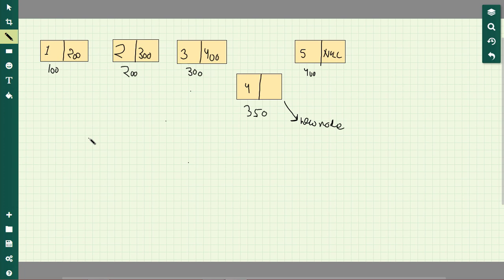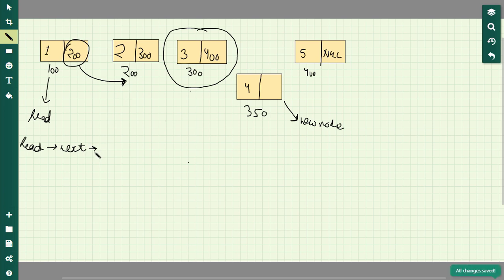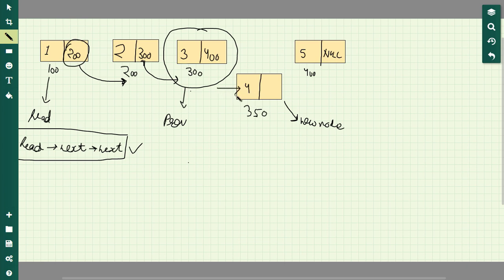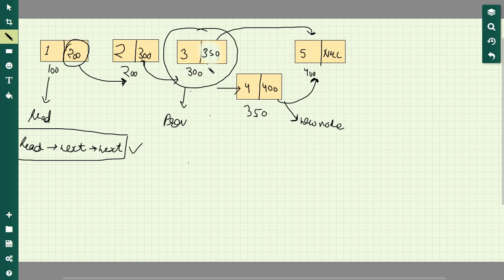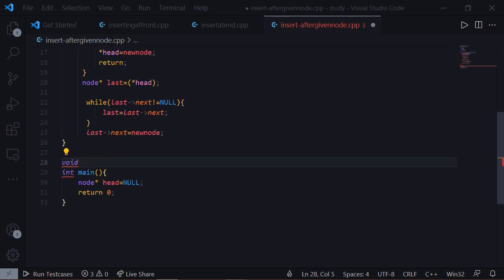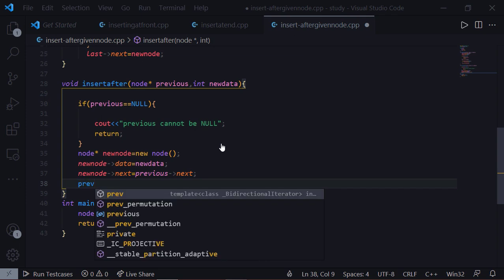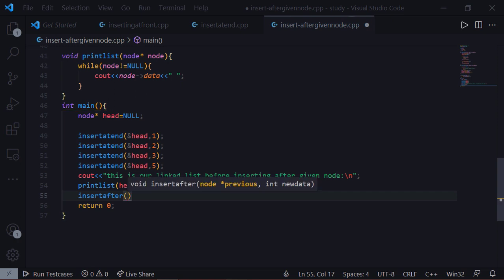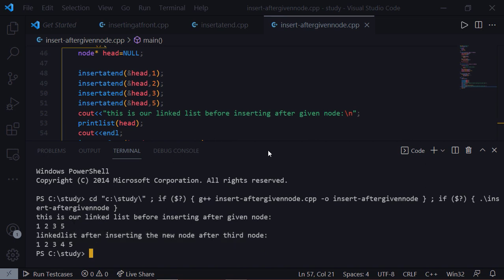INSERTING NEW NODE AFTER A GIVEN NODE || LINKED LIST || DSA || C/C++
In this video, we will be studying that how to insert a new node after a given node in a linked list in-depth and will do the code as well.

prerequisites:

good knowledge of pointers and basic of the language like loops , conditional statements , and etc.